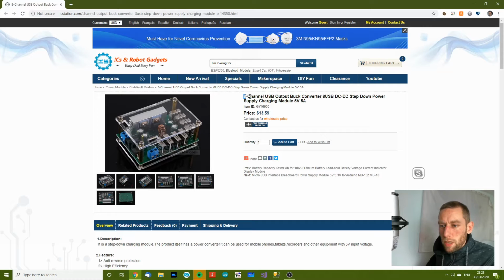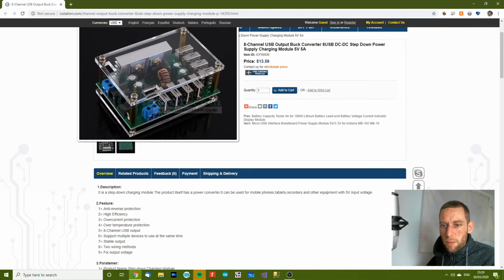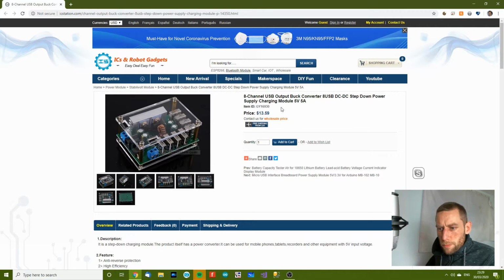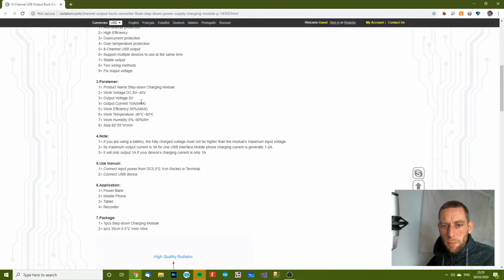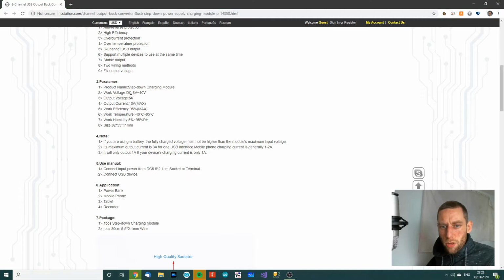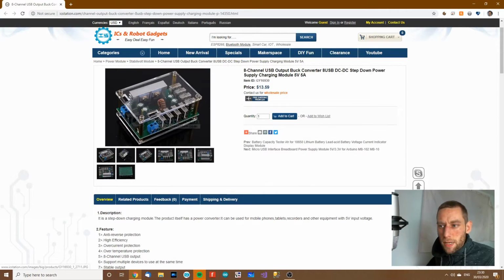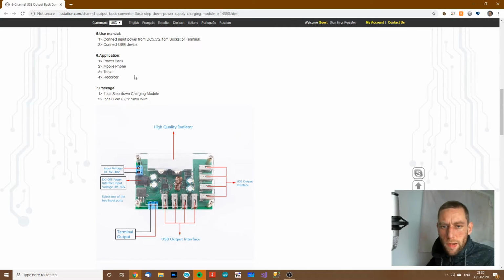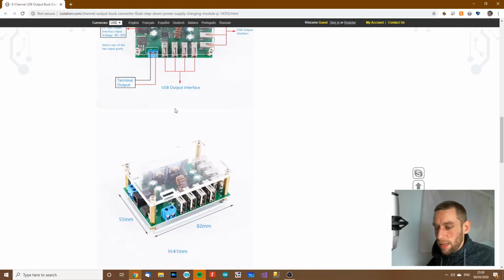INVESTIGATING: An 8-40V to 5V USB Buck Converter Power Supply / Charger Unit! (12v / 24v /36v)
So, IC station gave me this unit a while back. It's basically a 8-40v buck converter with a 5v output.